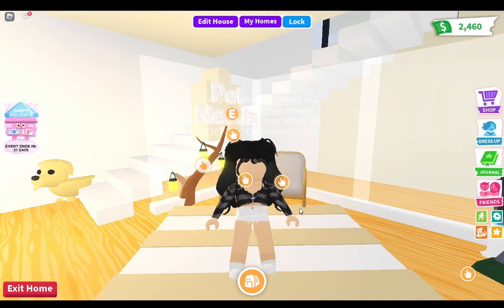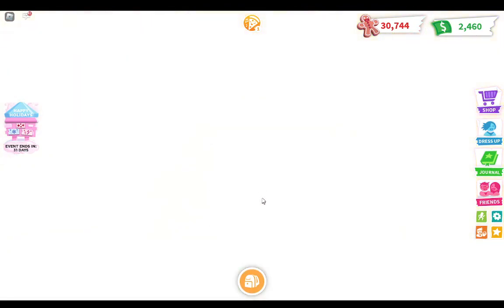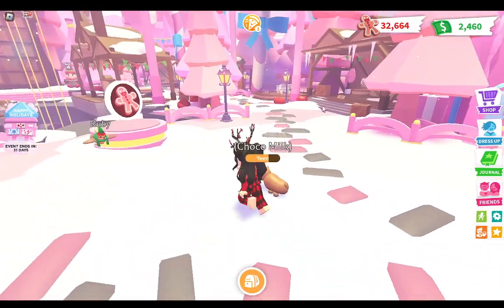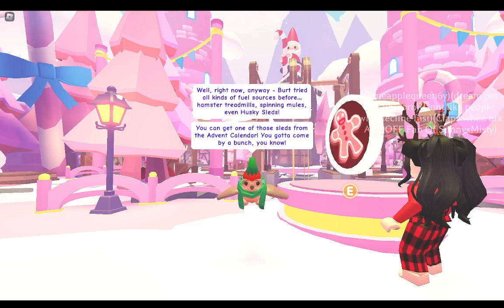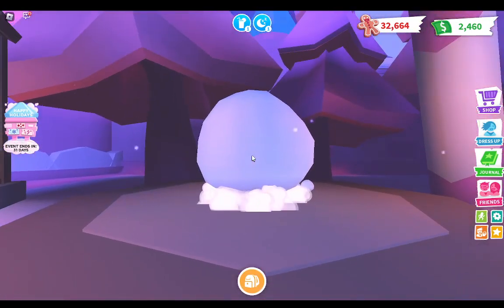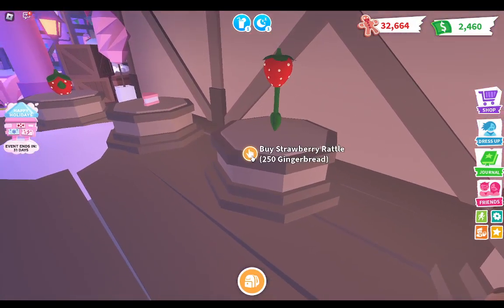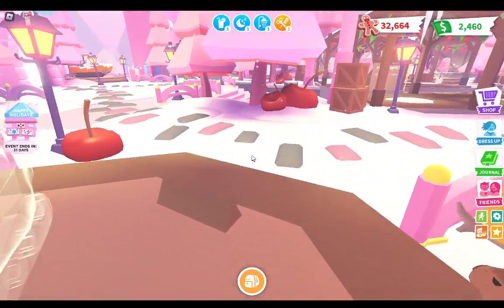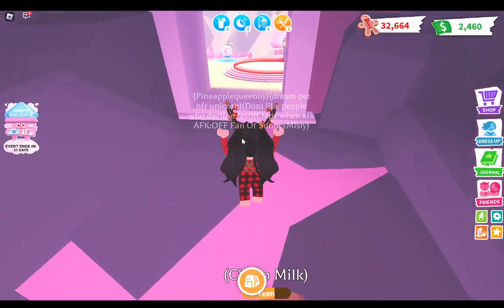*NEW* Adopt Me Christmas 2022 Update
Sorry About Late Posting

MY USERNAME: pineapplequeen6y